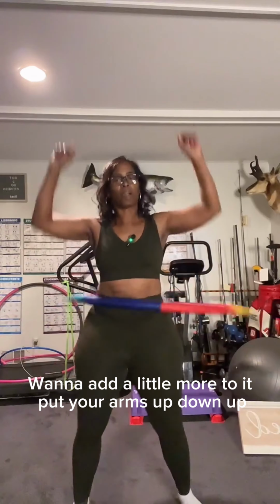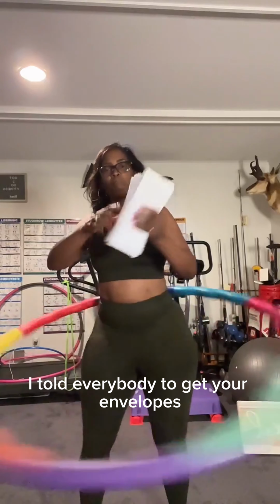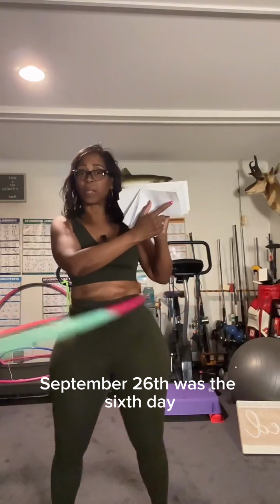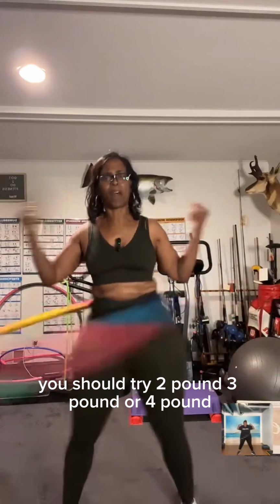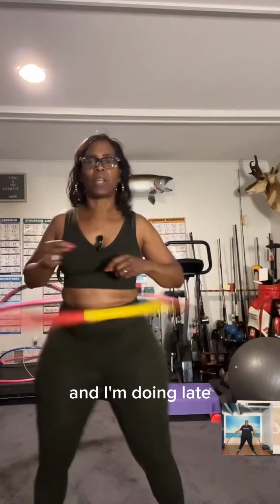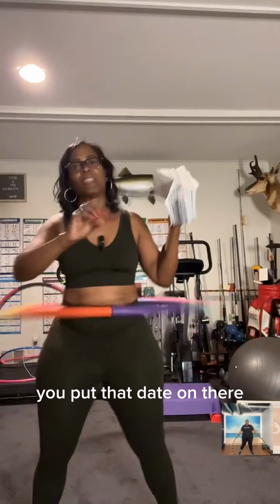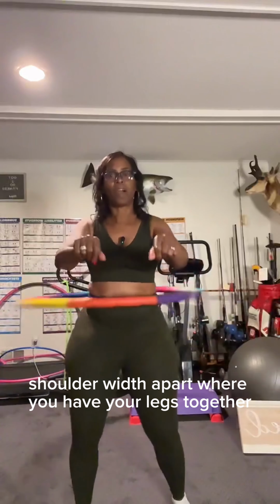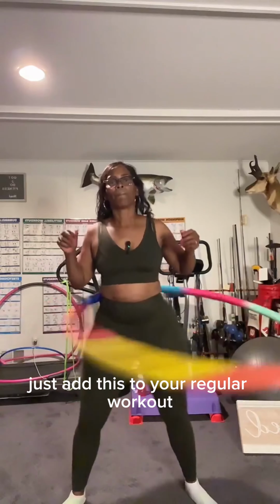Are Weighted Hula Hoops SAFE? Pros & Cons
Hula Hoop for 10 mins burns 100 calories

Pros (fun,fullbody,cardio workout,coordination & balance,core strength,stress reliever)

Cons(requires practice, joint pain,strained muscles, requires space,not suitable if you have back/hip issues)

Follow @got2gofitness @rhondaruns58